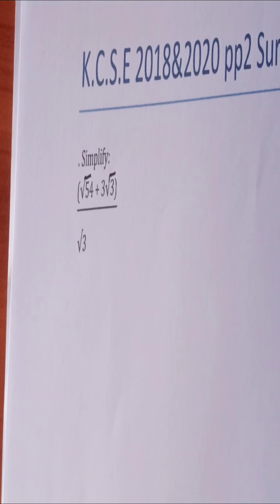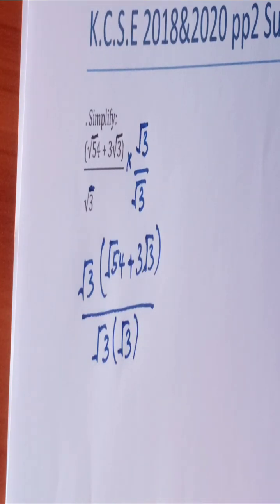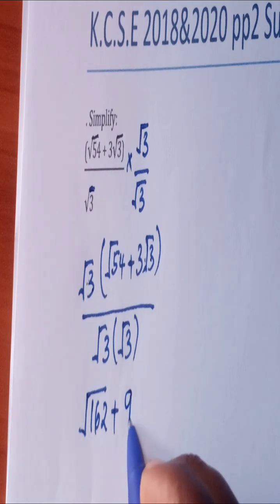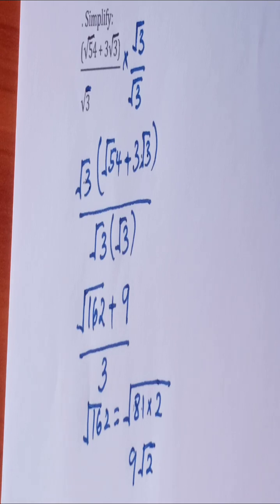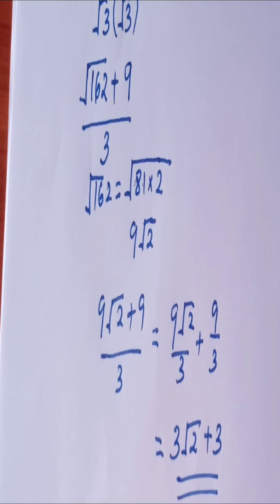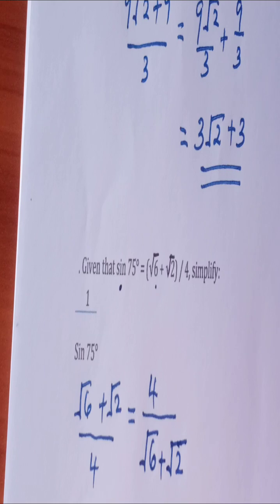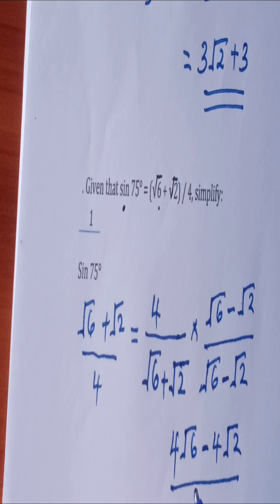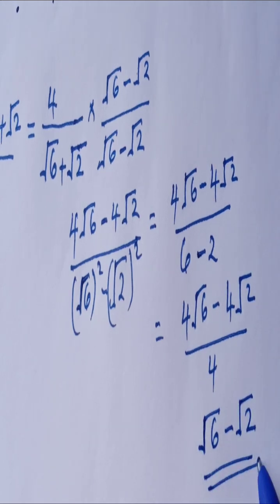K.C.S.E SURDS 2026(A MUST WATCH) - SOLVED STEP BY STEP